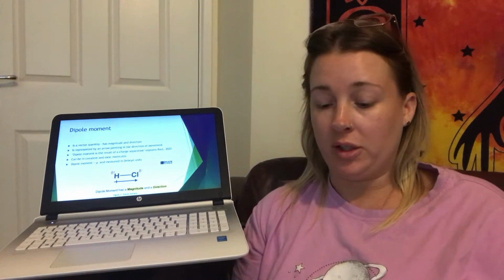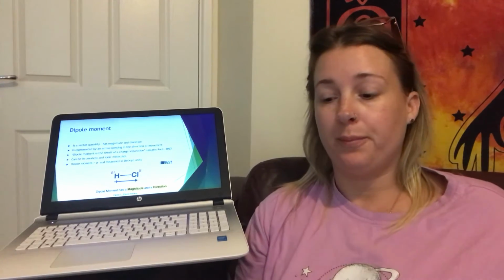Assignment 17 chemical bonding and structure